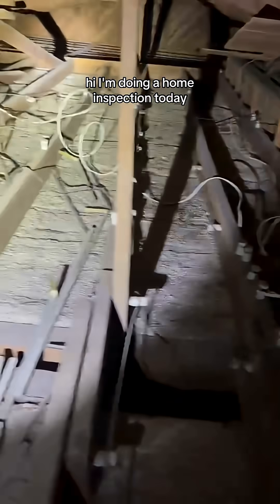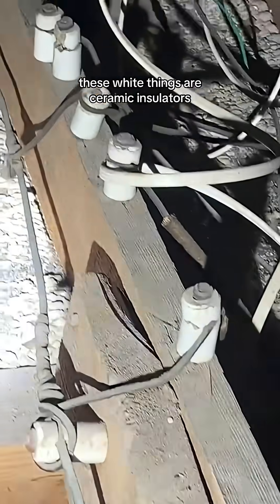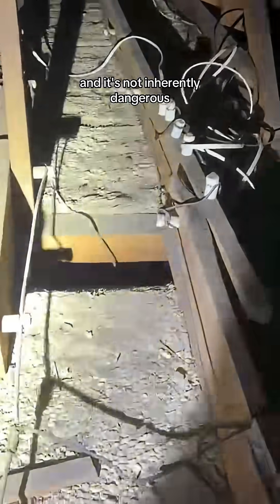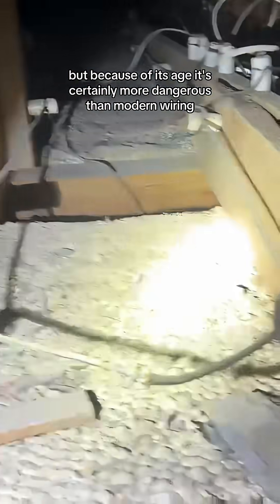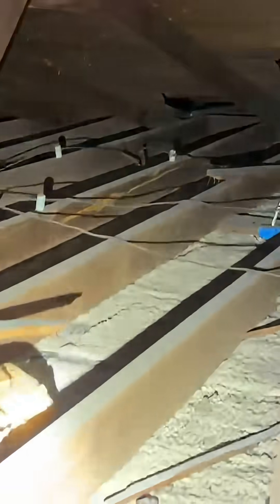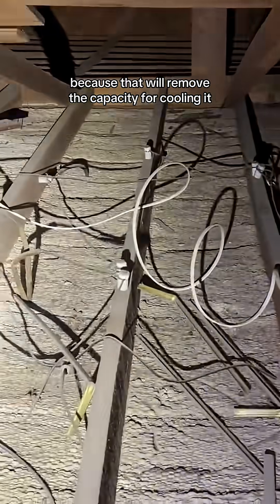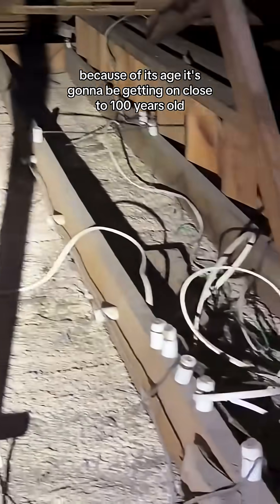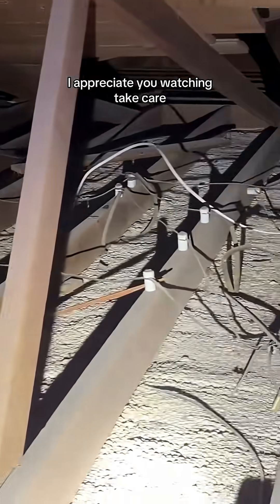Knob and Tube Wiring Explained 👉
Knob and tube wiring was common before the 1950s and you can still find it in older homes. But is it safe? 🏠⚡️